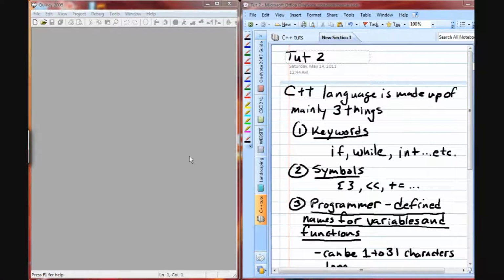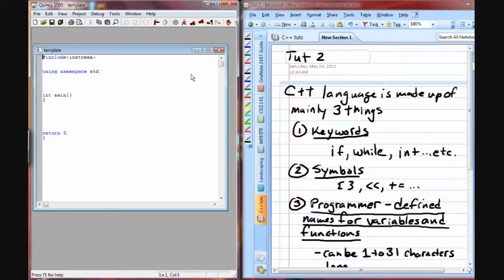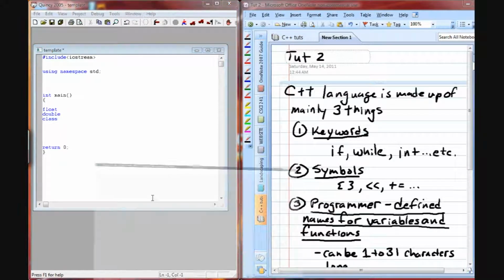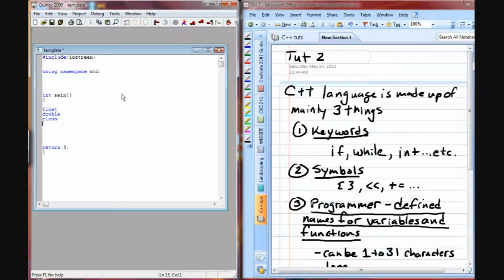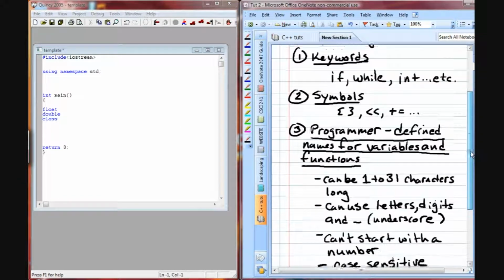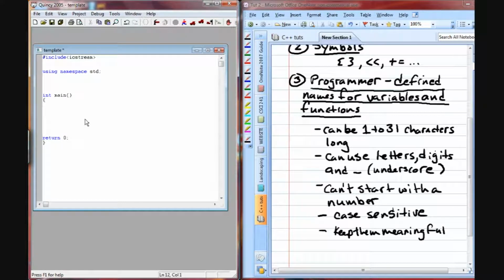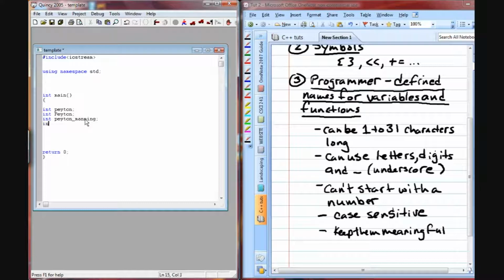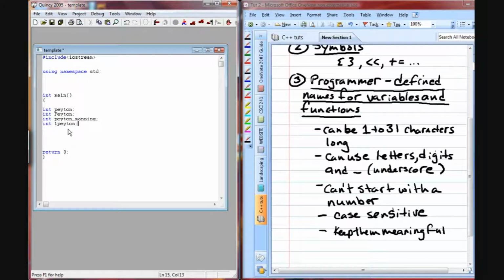C++ tutorial 2...keywords...symbols...programmer-defined names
This tutorial covers keywords, symbols and programmer-defined names.